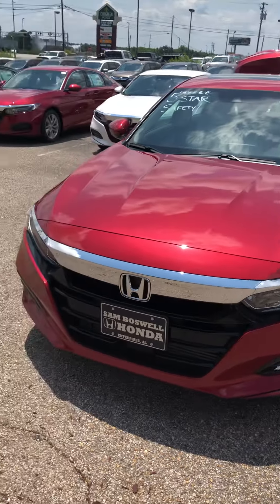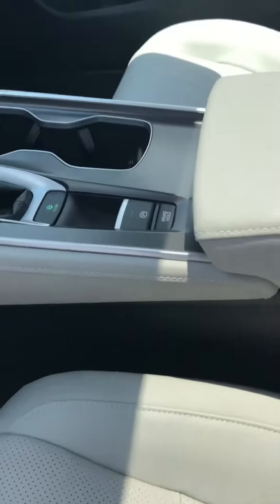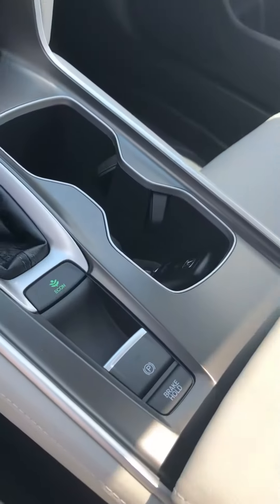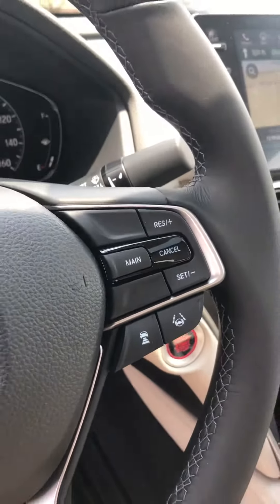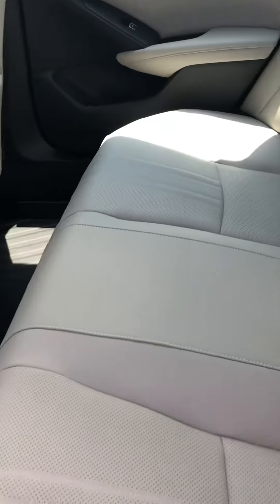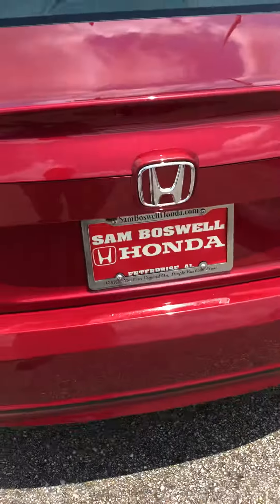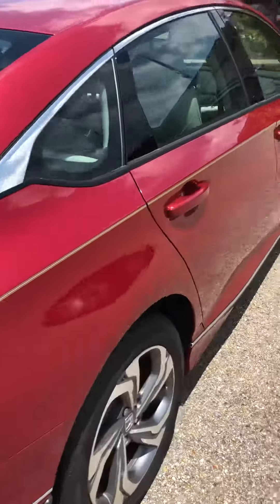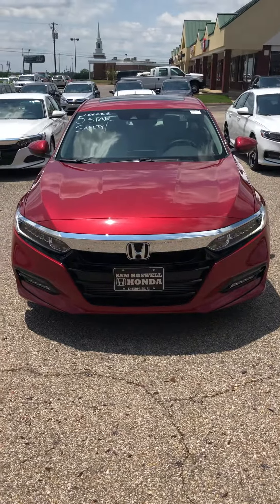2018 Honda Accord EX-L w/Navi